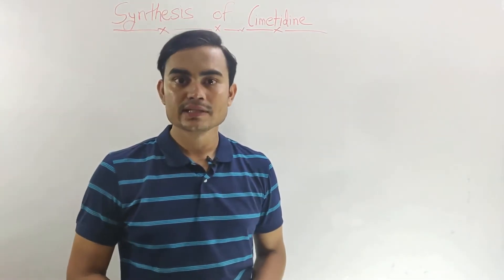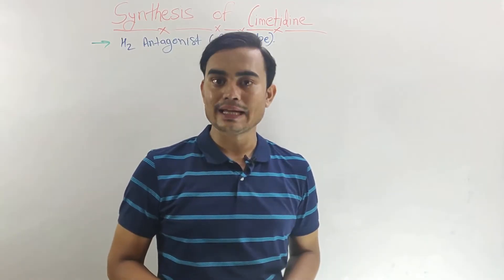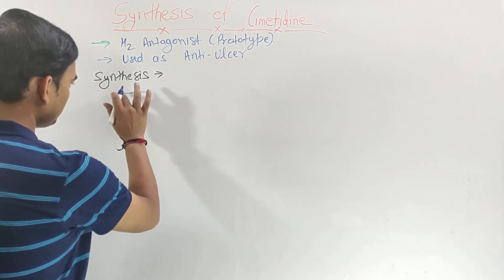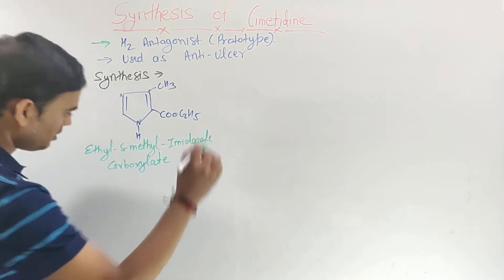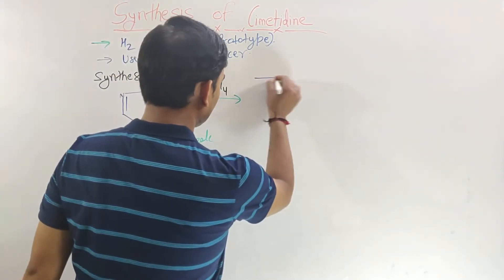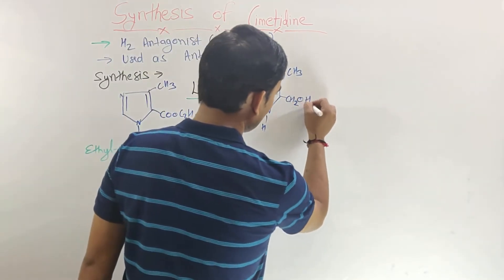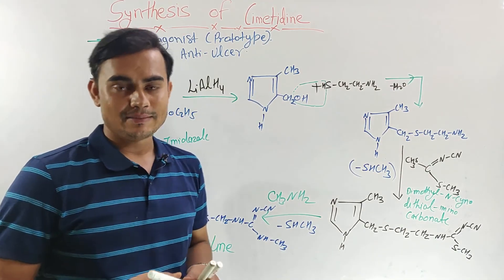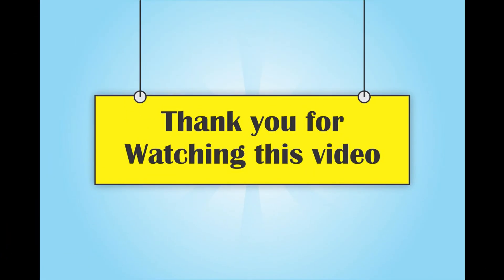SYNTHESIS OF CIMETIDINE | MEDICINAL CHEMISTRY | GPAT| B.Pharm 5th SEMESTER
📖Topic Covered in this video:
✔️SYNTHESIS OF CIMETIDINE
💊 𝙂𝘿𝘾 (𝙂𝙋𝘼𝙏 𝘿𝙄𝙎𝘾𝙐𝙎𝙎𝙄𝙊𝙉 𝘾𝙀𝙉𝙏𝙀𝙍) 𝙎𝙊𝘾𝙄𝘼𝙇 𝙈𝙀𝘿𝙄𝘼 -